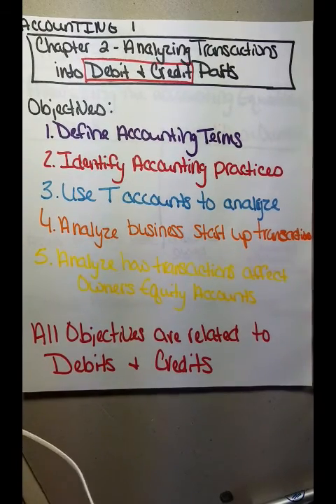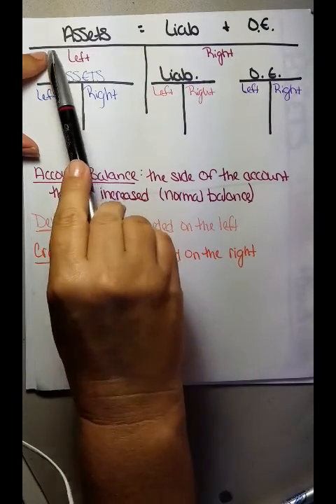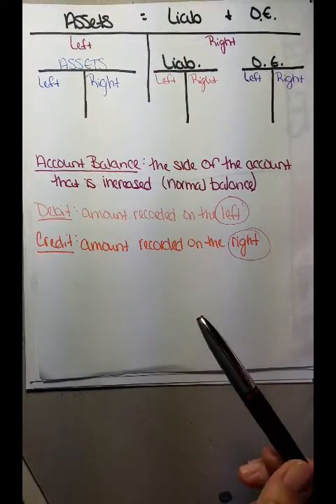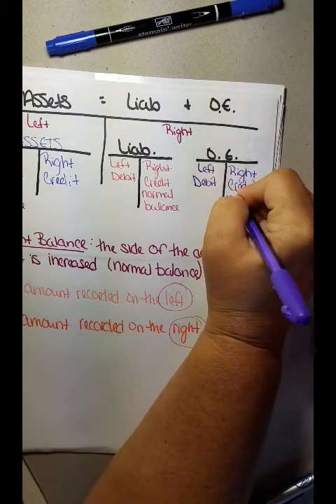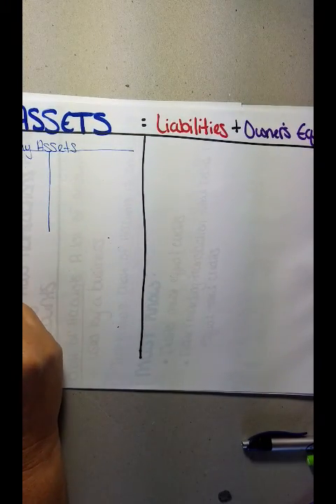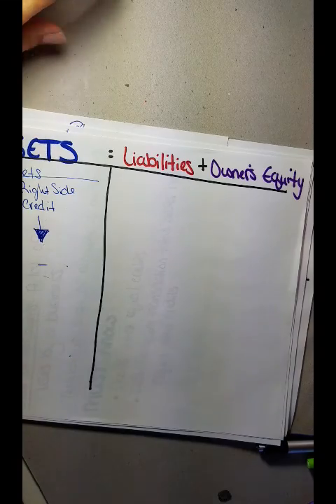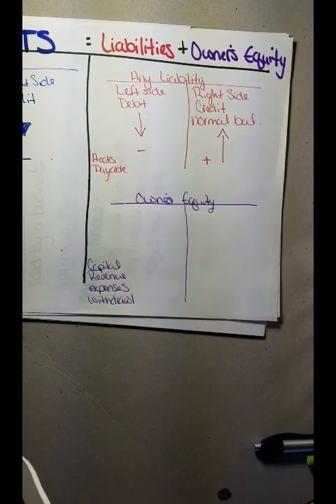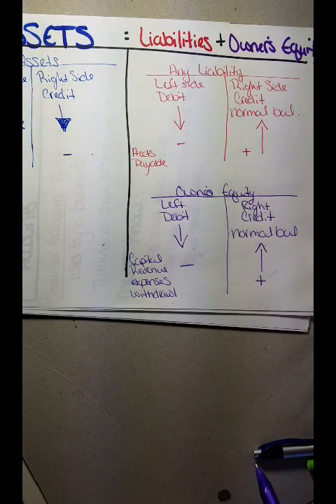Acct 1 2.1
Accounting 1 Chapter 2 Lesson 1